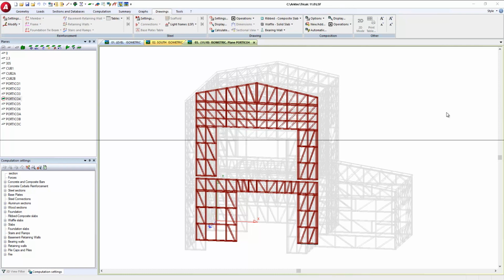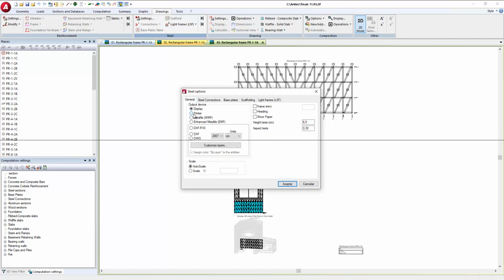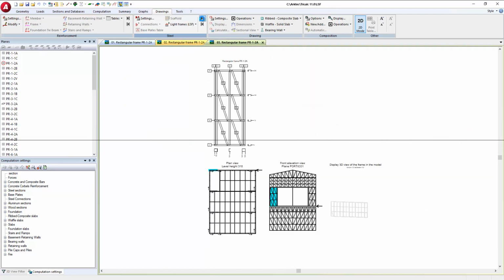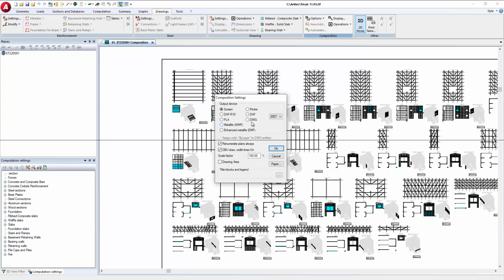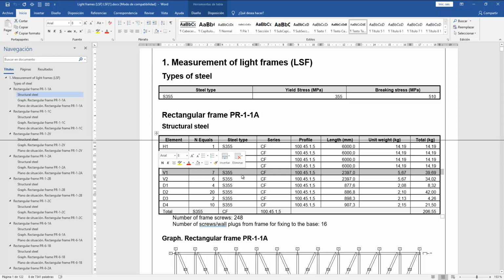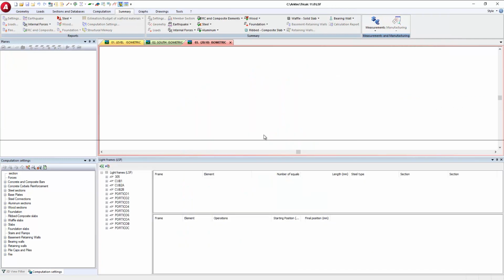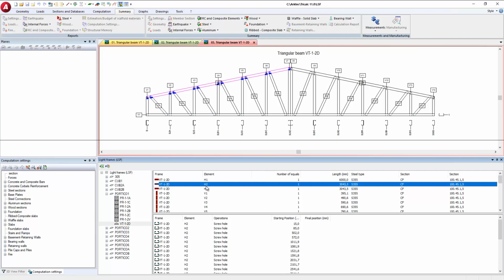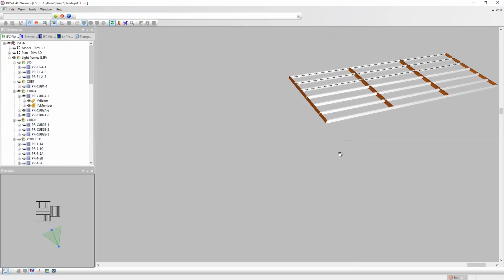Tricalc LSF - Design, calculation and manufacturing of LSF structures (Light Steel Framing) (2/2)